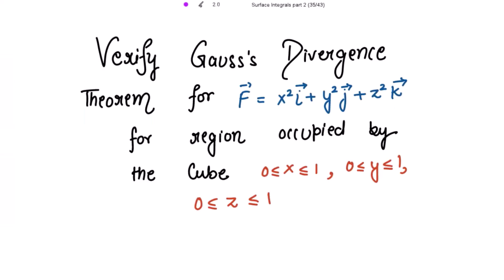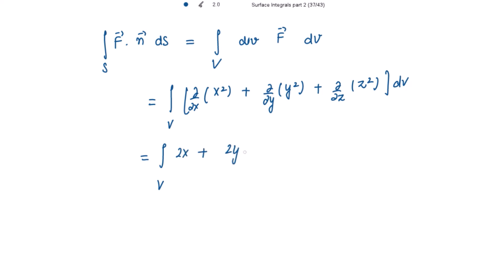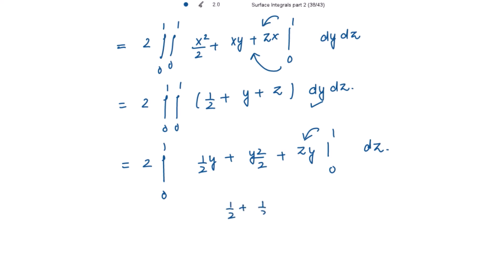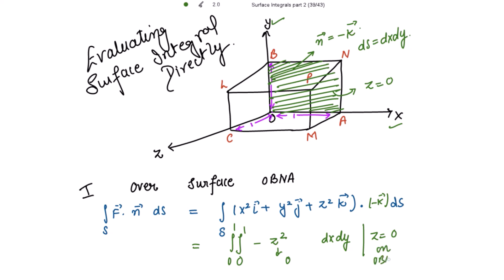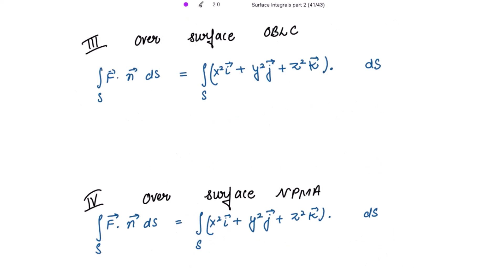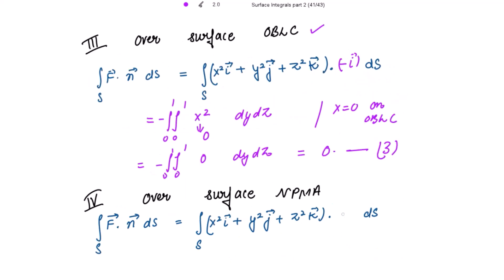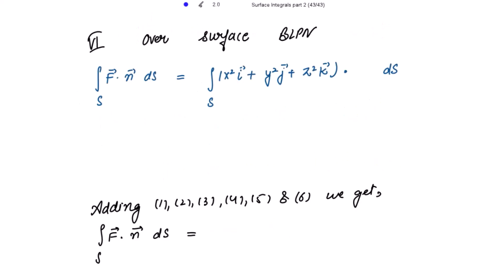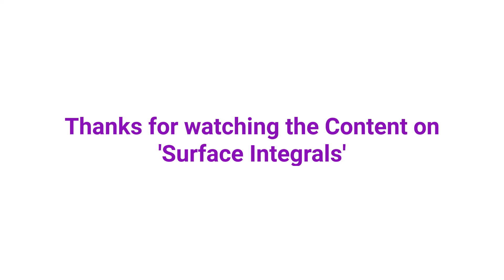Verify Gauss Divergence Theorem| Vector Calculus |Surface Integral over Cube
Surface Integral over region of cube.
Surface integral mathematical physics
Verify Gauss's Divergence Theorem
Surface Integrals of a cube bounded by the planes
What is the best method to evaluate surface integral
How do you evaluate surface integrals